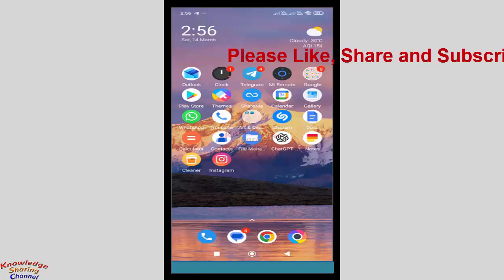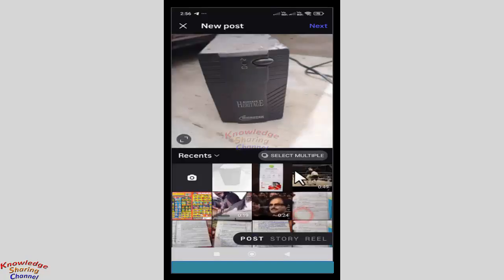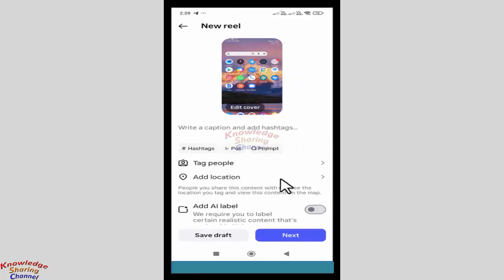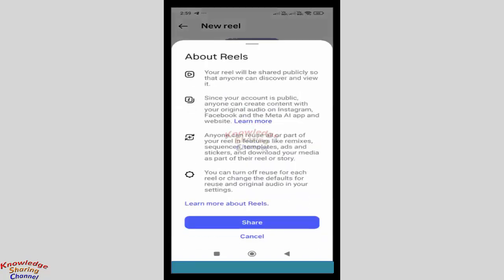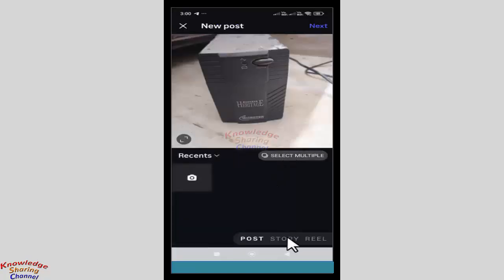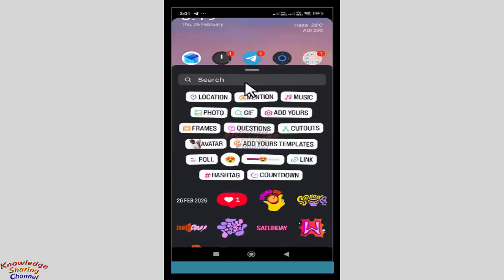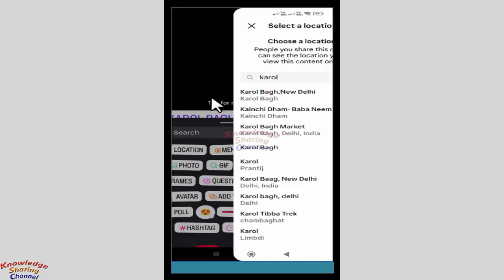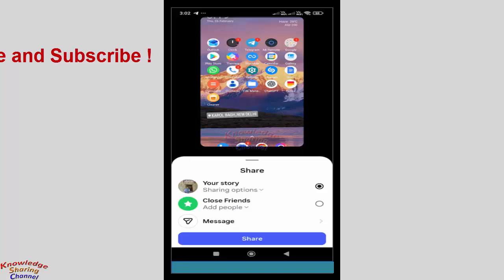How to Add Location to Instagram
In this video we have shown How to Add Location to Instagram Step by Step